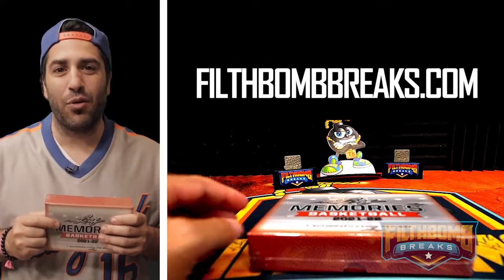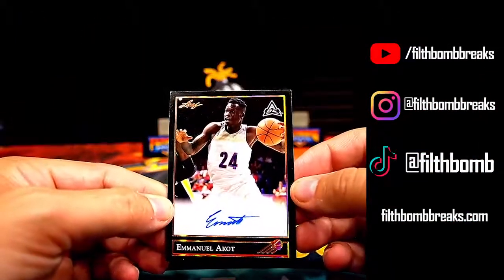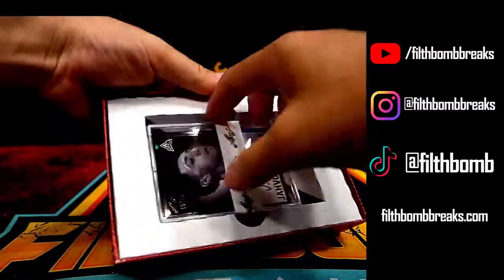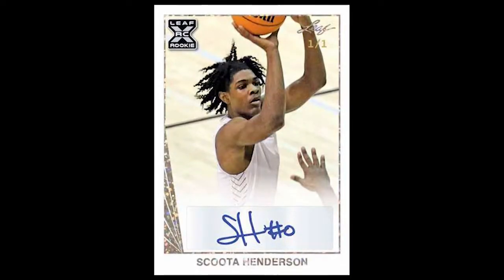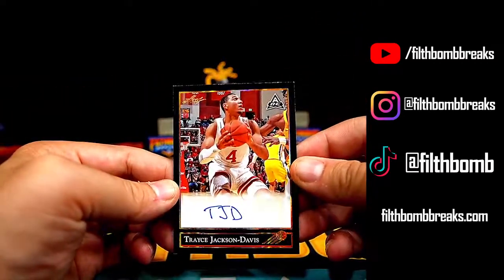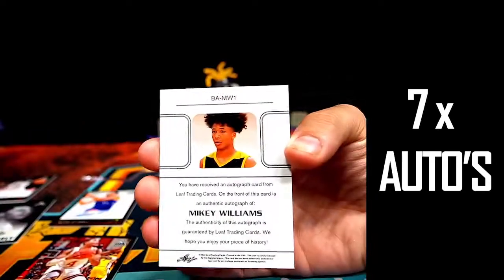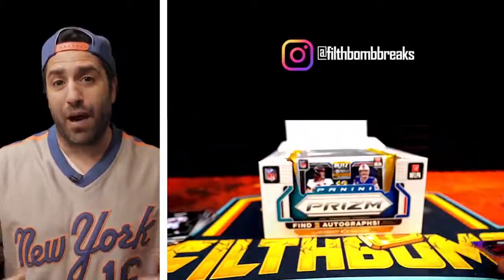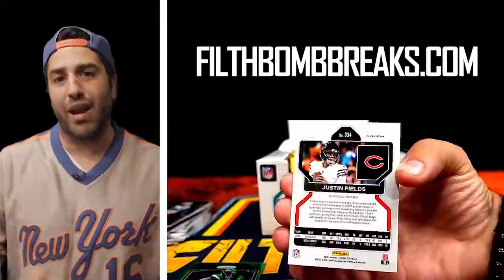2021-22 Leaf Memories Basketball - Product Review - 7 AUTOS PER BOX?!?!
Link to our website for group breaks and sealed boxes.